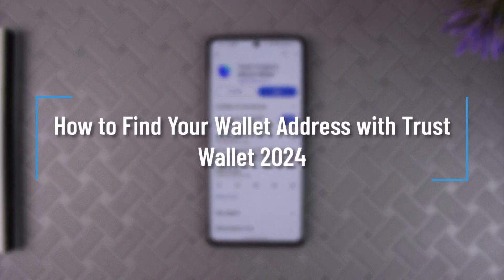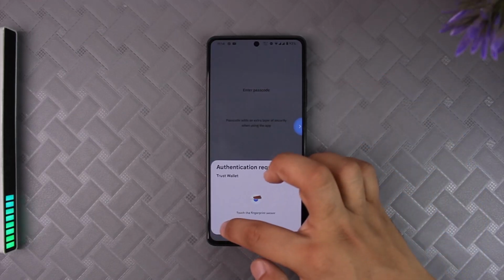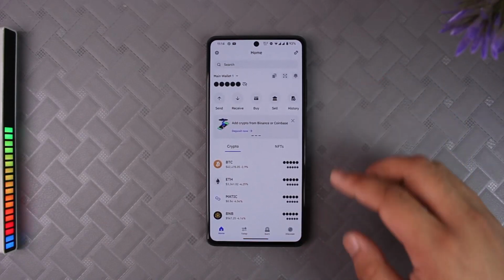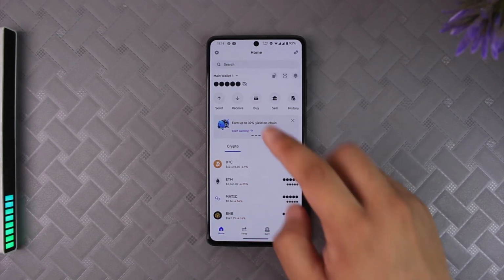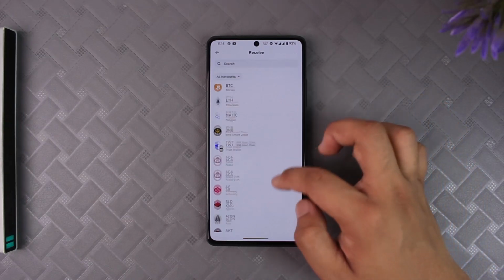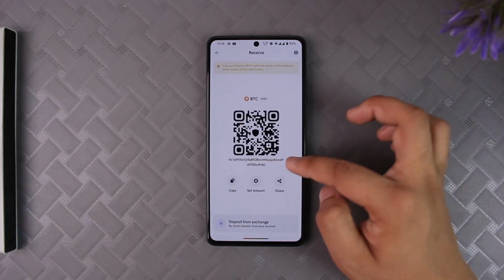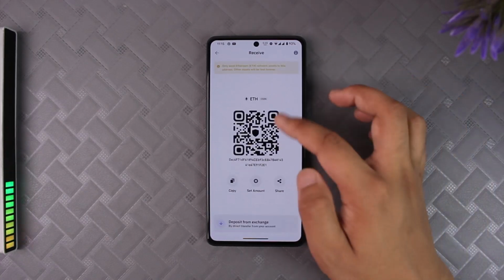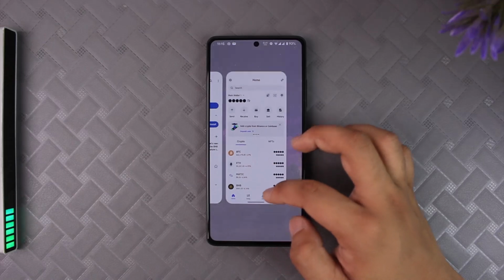How to Find Your Wallet Address with Trust Wallet ! 2024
This video demonstrates how to find your wallet address within the Trust Wallet app. It explains that different cryptocurrencies have unique wallet addresses and guides viewers through the process of locating the specific address they need to receive a particular type of cryptocurrency.

Chapters:
0:00 Introduction
0:09 Why You Need Your Wallet Address
0:22 Finding Your Wallet Address in Trust Wallet
0:43 Conclusion